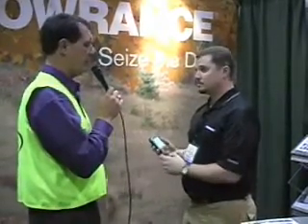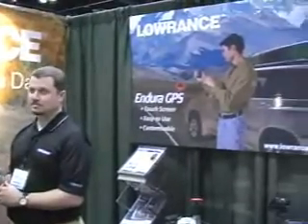Lowrance Announces New Endura GPS Handheld Series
Scott Roy, Product Marketing Manager with Navico, is interviewed with Rural Life TV and Radio to introduce the new Lowrance Endura GPS handheld series. This new handheld GPS series of products includes brilliant touch-screens and  packed full of the best topographic mapping data.